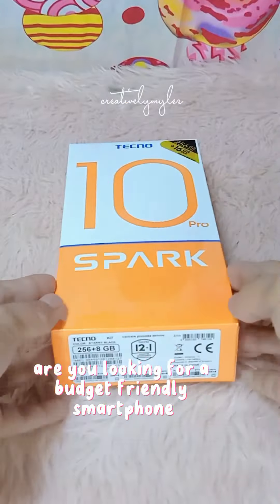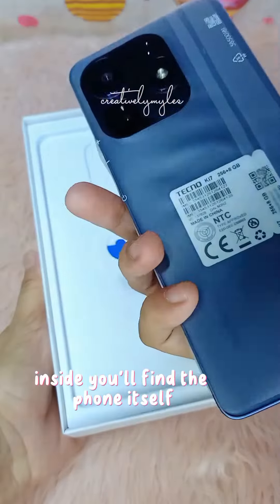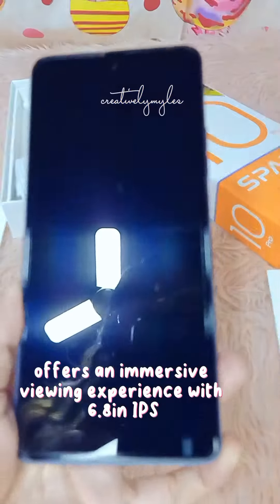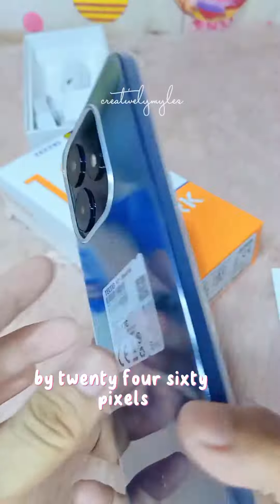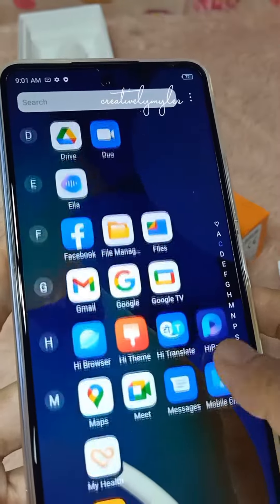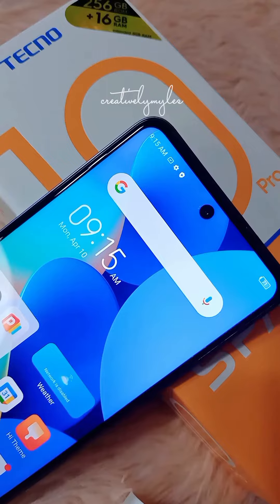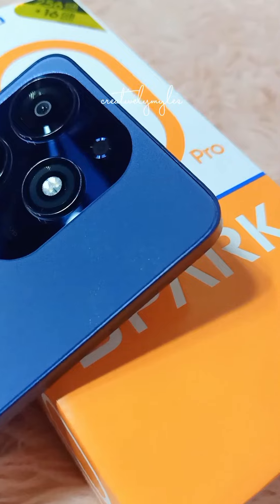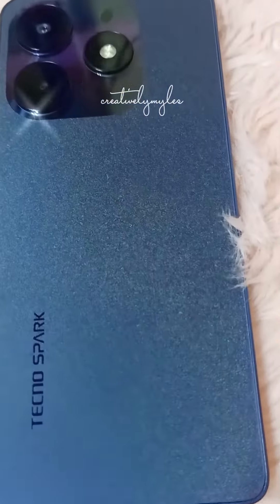🔥UNBOXING the TECNO SPARK 10 PRO STARRY BLACK 🤳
📱 Unboxing the Tecno Spark 10 Pro! 🎉 Get ready to be amazed by this budget-friendly smartphone that delivers premium features at an unbeatable price. From its sleek design to the incredible camera setup, it's a game-changer! Don't miss out on the affordable smartphone revolution.